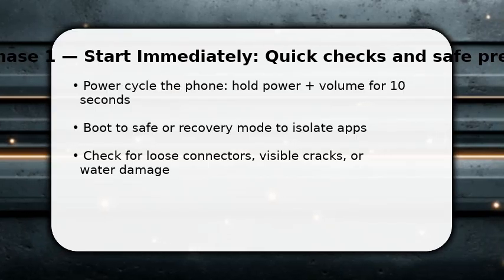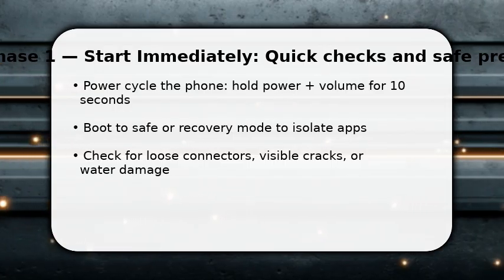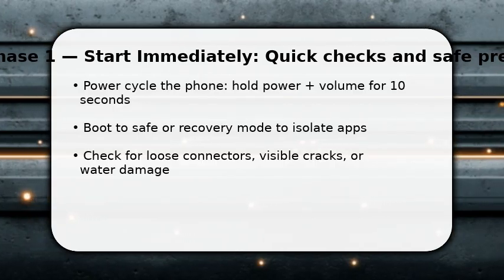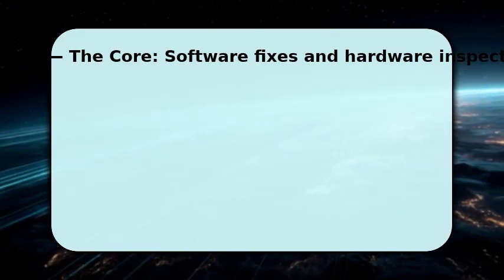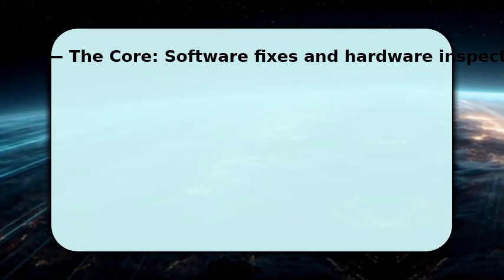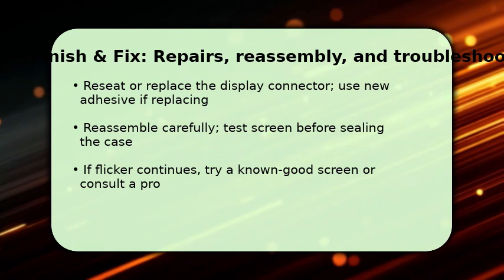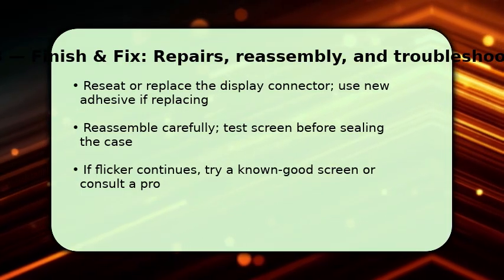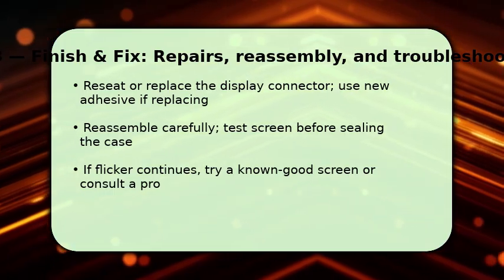How to Fix Phone Screen Flickering (updated)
How to Fix Phone Screen Flickering (updated) | 🔒 Surfshark VPN Deal — Stay private and secure. $1.99/mo + 3 Months Free ▸

Discover effective solutions for your flickering phone screen in this updated guide. Learn troubleshooting steps and fixes to restore clarity, including software updates, hardware checks, and professional repairs if necessary.

fix phone screen flicker, flickering smartphone display, how to stop screen flashing on iPhone XR, repair mobile device screen glitches, troubleshooting phones with erratic screens